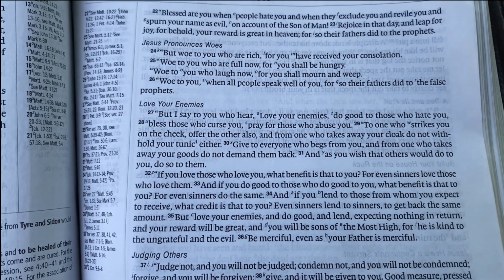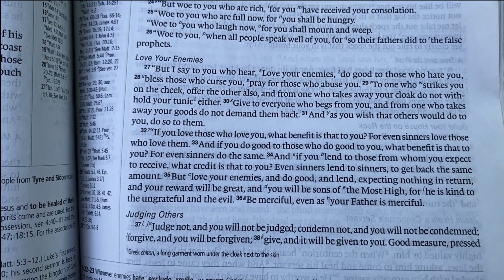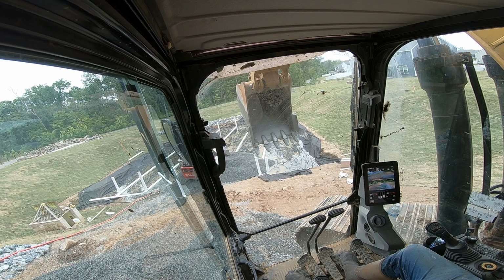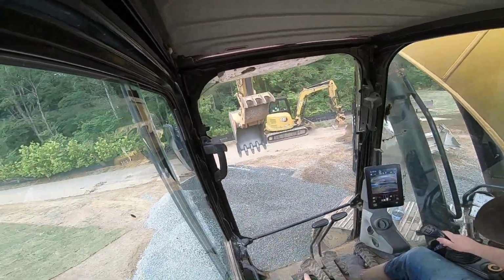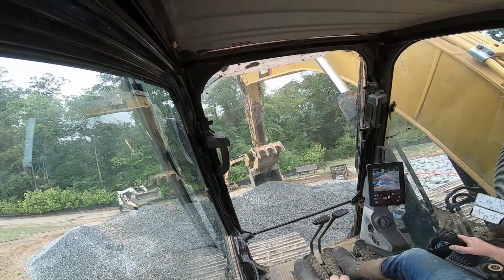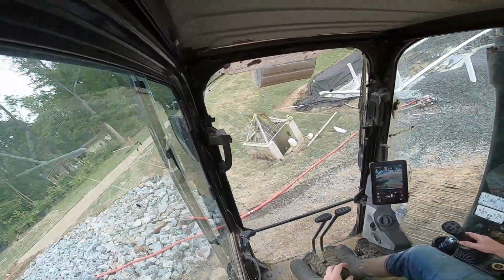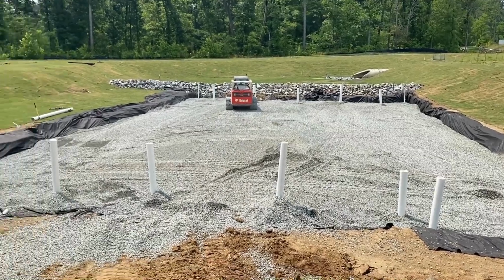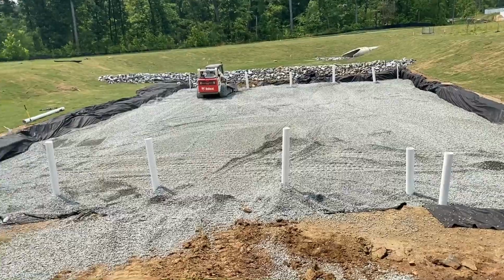INSTALLING FABRIC,PIPE,AND STONE ON THE SAND FILTER